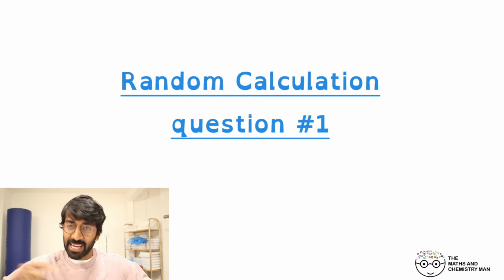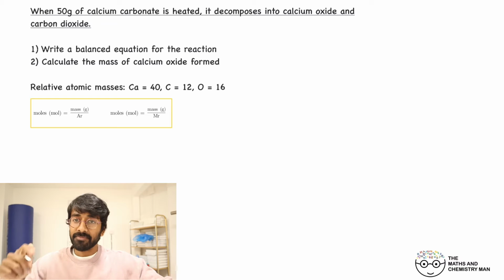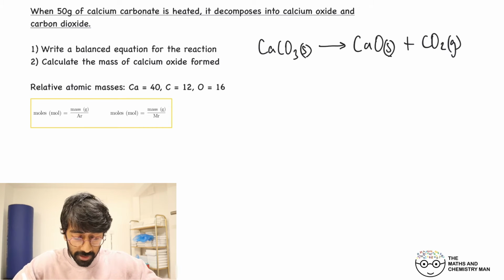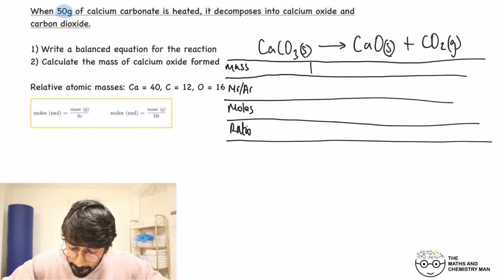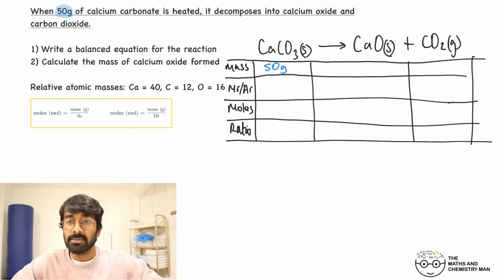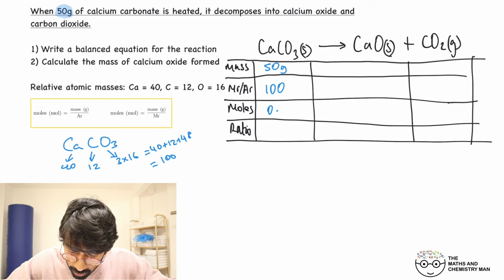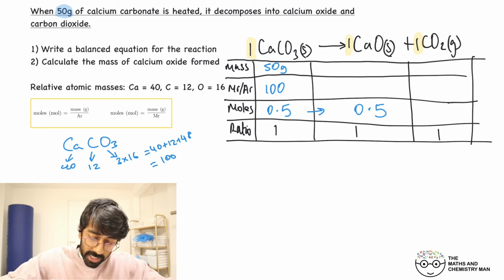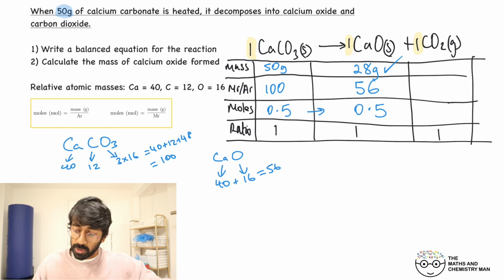TEST YOURSELF - GCSE/iGCSE Reaction Calculations #1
TEST YOURSELF with this calculation question involving moles and mass etc!!